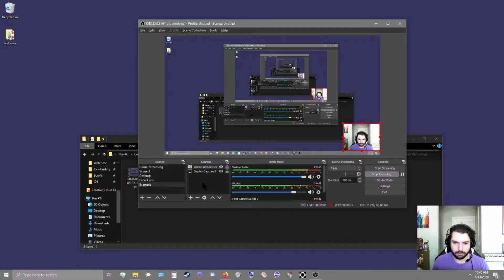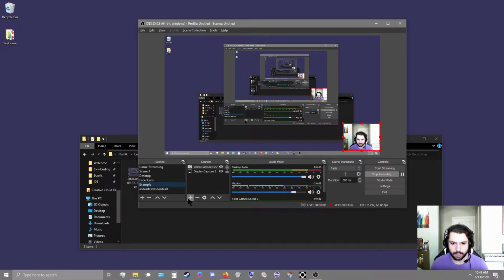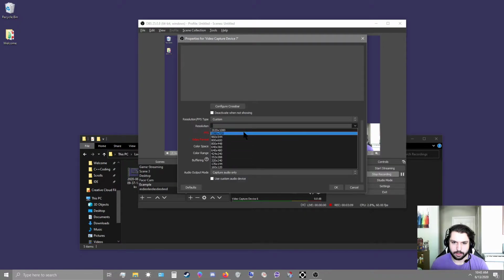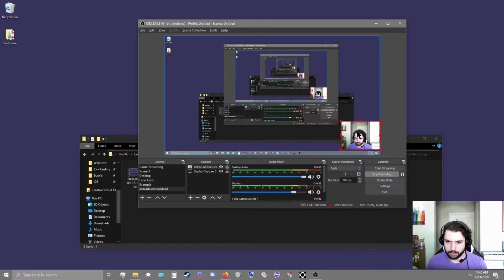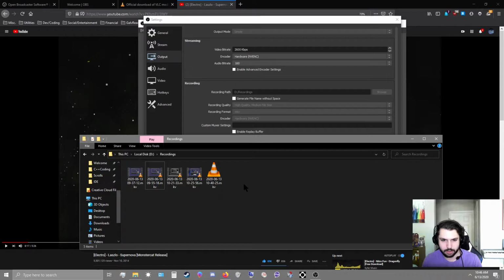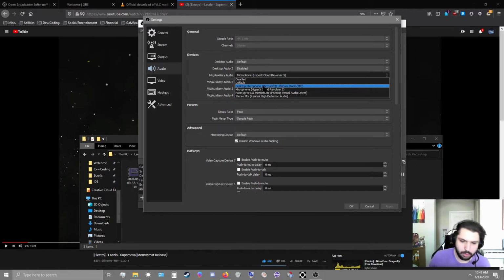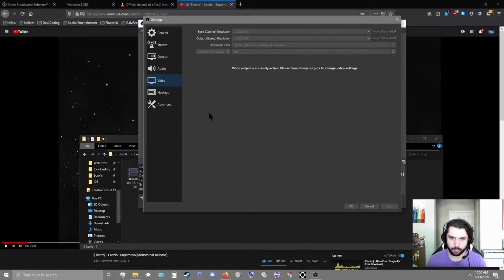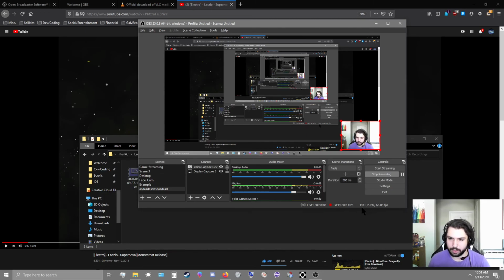OBS Recording Guide